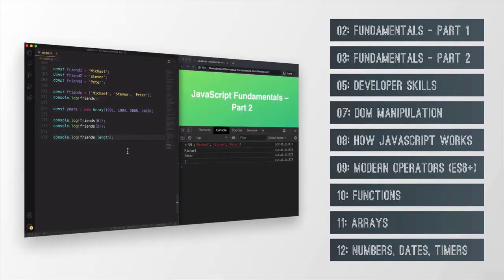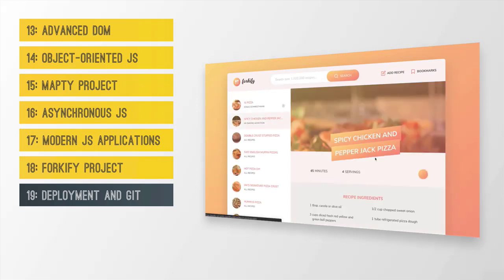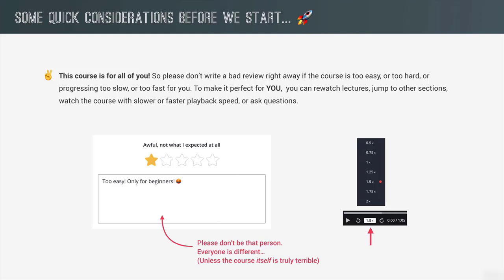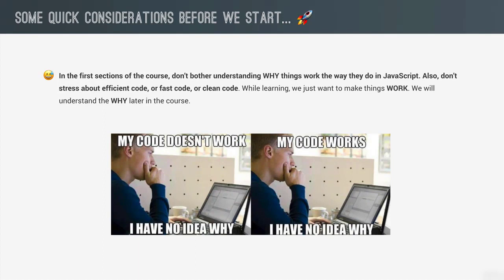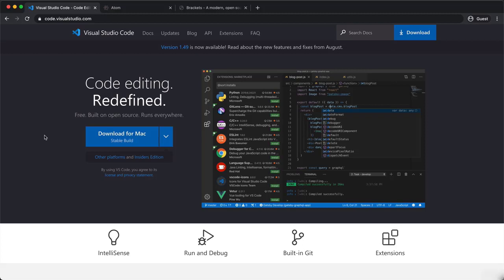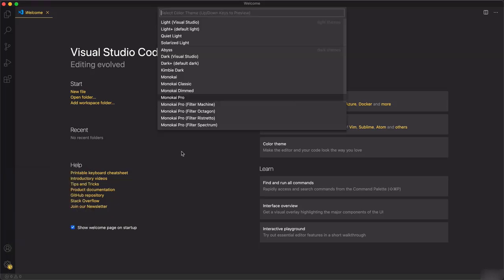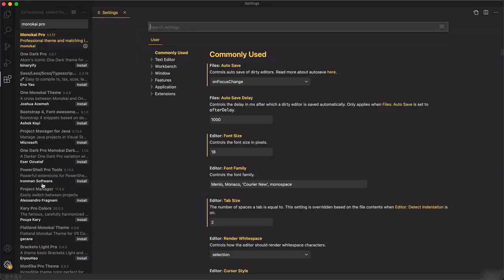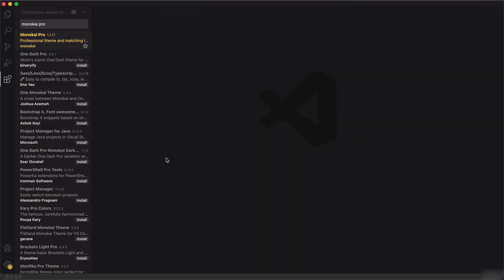The Complete JavaScript Course || From Zero to Expert! || Introduction || Part 01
Description
JavaScript is the most popular programming language in the world. It powers the entire modern web. It provides millions of high-paying jobs all over the world.That's why you want to learn JavaScript too. And you came to the right place!

Why is this the right JavaScript course for you?

This is the most complete and in-depth JavaScript course on Udemy (and maybe the entire internet!). It's an all-in-one package that will take you from the very fundamentals of JavaScript, all the way to building modern and complex applications. You will learn modern JavaScript from the very beginning, step-by-step. I will guide you through practical and fun code examples, important theory about how JavaScript works behind the scenes, and beautiful and complete projects. You will become ready to continue learning advanced front-end frameworks like React, Vue, Angular, or Svelte. You will also learn how to think like a developer, how to plan application features, how to architect your code, how to debug code, and a lot of other real-world skills that you will need in your developer job.

But... You don't have to go into all these topics. This is a huge course, because, after all, it's "The Complete JavaScript Course". In fact, it's like many courses in one! But you can become an excellent developer by watching only parts of the course. That's why I built this course in a very modular way, and designed pathways that will take you through the course faster. By the end of the course, you will have the knowledge and confidence that you need in order to ace your job interviews and become a professional developer.

Why am I the right JavaScript teacher for you?
My name is Jonas, I'm an experienced web developer and designer, and one of Udemy's top instructors. I have been teaching this bestselling course since 2016 to over 850,000 developers, always listening to feedback and understanding exactly how students actually learn.
I know how students learn JavaScript and what they need in order to master it. And with that knowledge, I designed the ideal course curriculum. It's a unique blend of real-world projects, deep explanations, theory lectures, and challenges, that will take you from zero to an expert and confident JavaScript developer in just a couple of weeks.

So what exactly is covered in the course?
▶ Build 5 beautiful real-world projects for your portfolio! In these projects, you will learn how to plan and architect your applications using flowcharts and common JavaScript patterns
▶  Master the JavaScript fundamentals: variables, if/else, operators, boolean logic, functions, arrays, objects, loops, strings, and more
▶  Learn modern JavaScript (ES6+) from the beginning: arrow functions, destructuring, spread operator, default arguments, optional chaining, and more
▶ How JavaScript works behind the scenes: engines, the call stack, hoisting, scoping, the 'this' keyword, reference values, and more.
▶ Deep dive into functions: arrow functions, first-class and higher-order functions, bind, and closures.
▶ Deep dive into object-oriented programming: prototypal inheritance, constructor functions (ES5), classes (ES6), encapsulation, abstraction, inheritance, and polymorphism. [This is like a small standalone course]
▶ Deep dive into asynchronous JavaScript: the event loop, promises, async/await, and error handling. You will use these to access data from third-party APIs with AJAX calls. [This is like a small standalone course]
▶ Learn modern tools that are used by professional web developers: NPM, Parcel, Babel, and ES6 modules

Who this course is for:
✔ Take this course if you want to gain a true and deep understanding of JavaScript
✔  Take this course if you have been trying to learn JavaScript but: 1) still don't really understand JavaScript, or 2) still don't feel confident to code real apps
✔  Take this course if you're interested in using a library/framework like React, Angular, Vue or Node in the future
✔ Take this course if you already know JavaScript and are looking for an advanced course. This course includes expert topics!
✔ Take this course if you want to get started with programming: JavaScript is a great first language!

Requirements
➤ No coding experience is necessary to take this course! I take you from beginner to expert!
➤ Any computer and OS will work — Windows, macOS or Linux. We will set up your text editor the course.
➤ A basic understanding of HTML and CSS is a plus, but not a must! The course includes an HTML and CSS crash course.